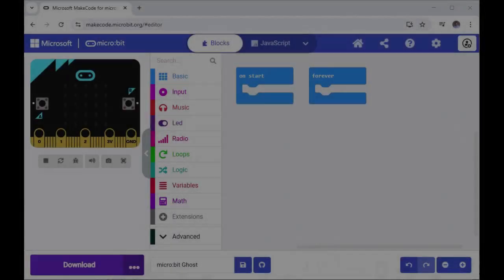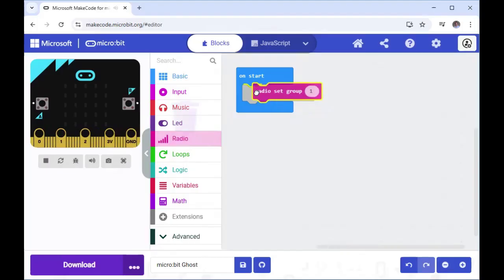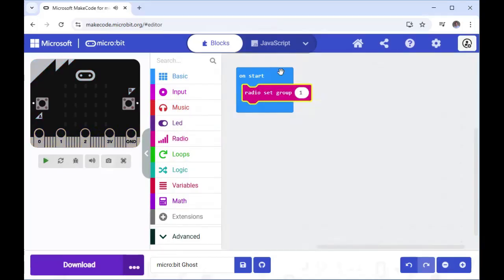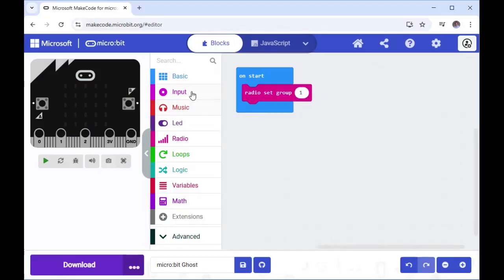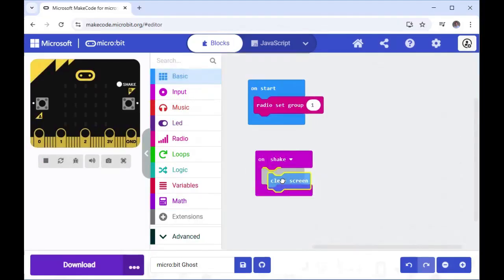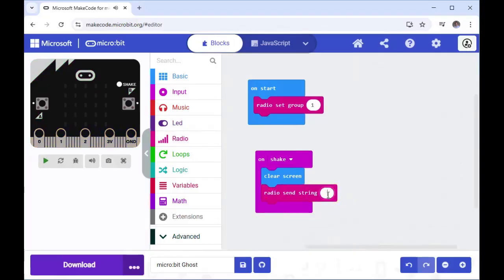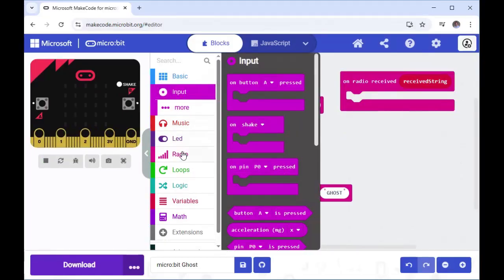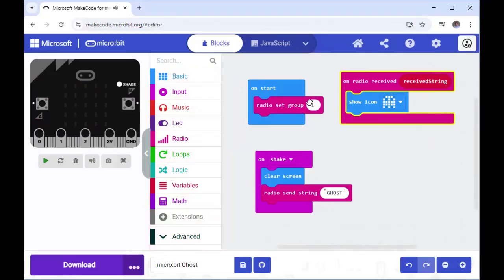How to send a ghost between micro:bits - Halloween themed tutorial.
In this video I will show you how to create a ghost that moves between two micro:bits in this tutorial for Halloween. This is similar to the teleporting duck and send a smile projects.